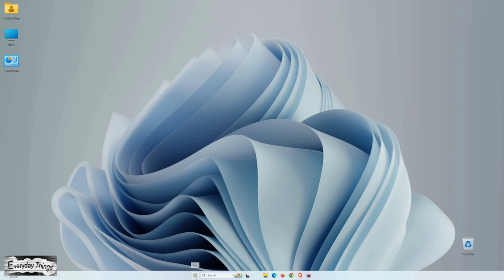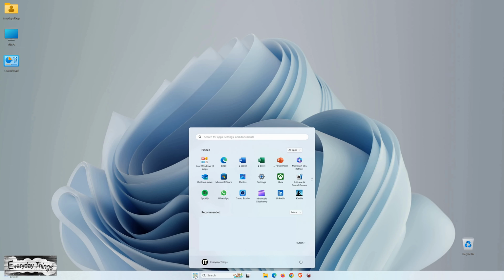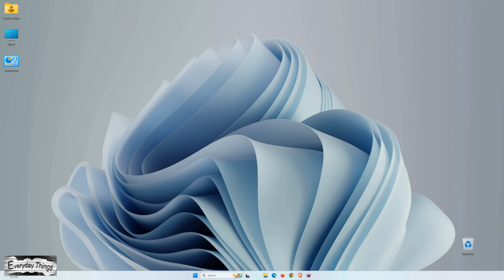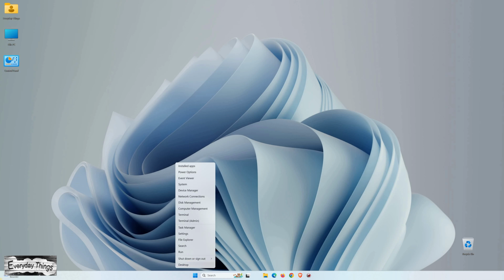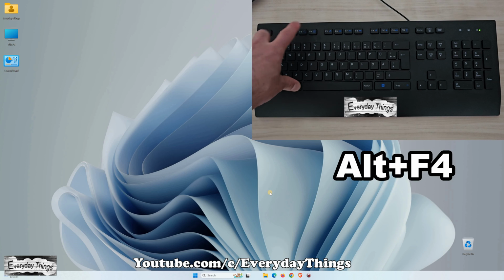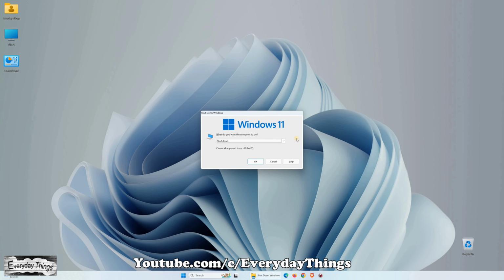3 Easy Methods How to Restart Windows 11 PC: Quick Steps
In this guide, explore three simple methods to restart your Windows 11 PC quickly. Restarting your PC is a basic troubleshooting step and can help resolve various issues. Follow these quick steps to restart your Windows 11 PC efficiently and get back to work or play in no time.

DE
3  einfache Methoden zum Neustarten Ihres Windows 11-PCs: Schnelle Schritte

In diesem Leitfaden entdecken Sie drei einfache Methoden, um Ihren Windows 11-PC schnell neu zu starten. Das Neustarten Ihres PCs ist ein grundlegender Schritt zur Fehlerbehebung und kann bei der Lösung verschiedener Probleme helfen. Befolgen Sie diese schnellen Schritte, um Ihren Windows 11-PC effizient neu zu starten und schnell wieder arbeiten oder spielen zu können.